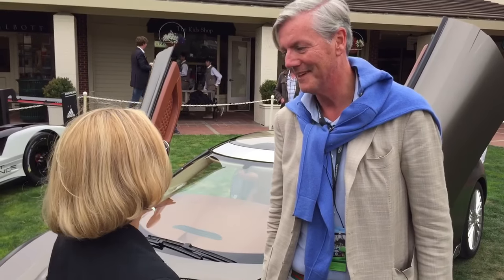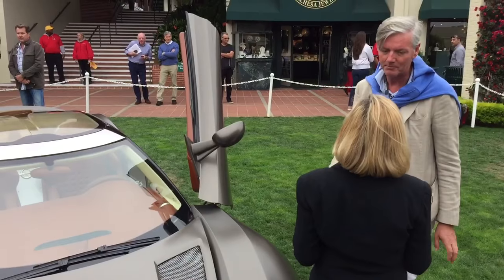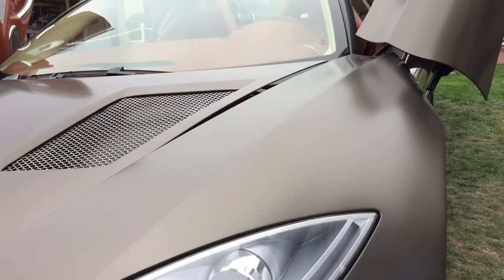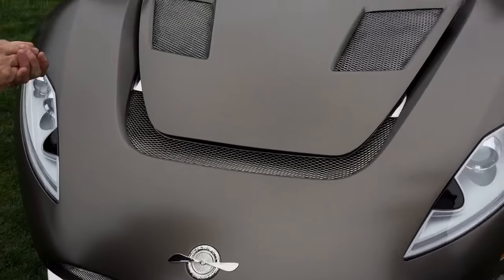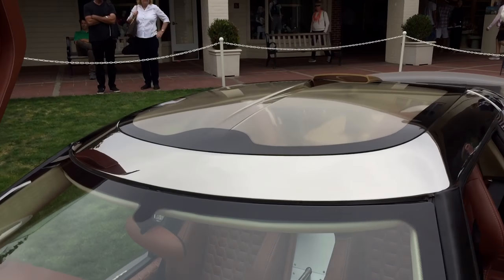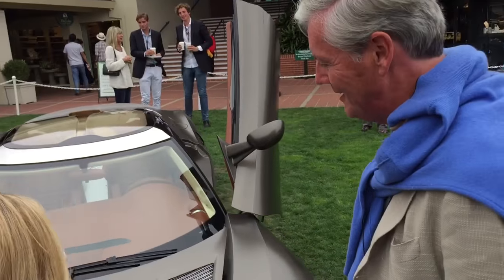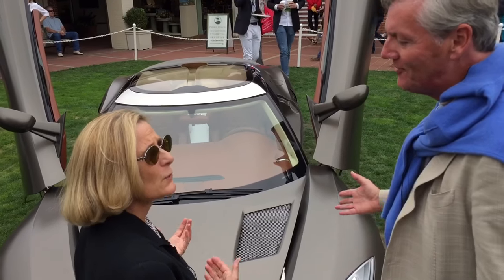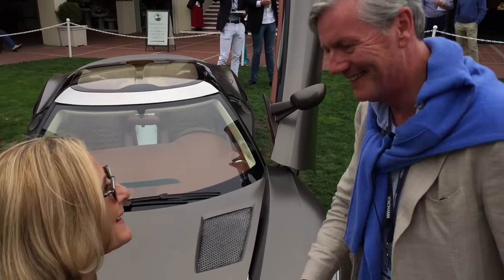Victor Muller and the Spyker C8 Preliator at Pebble Beach Concours d'Elegance car show auto show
Victor Muller and the Spyker C8 Preliator at the Pebble Beach Concours d'Elegance.